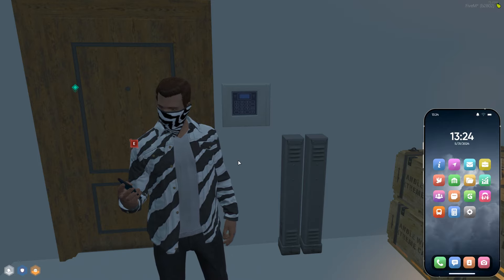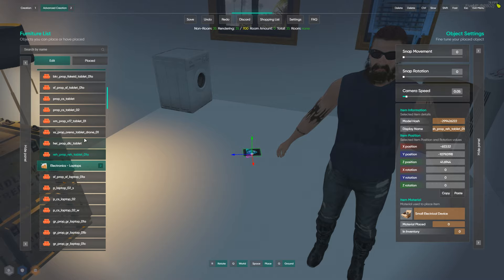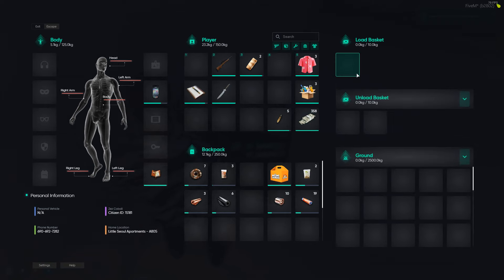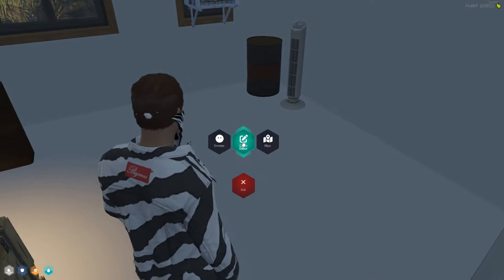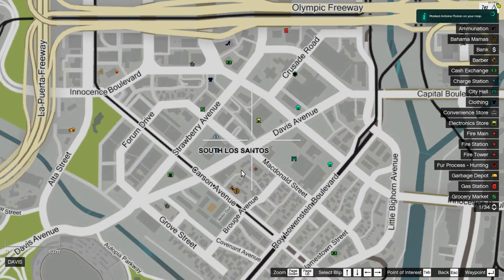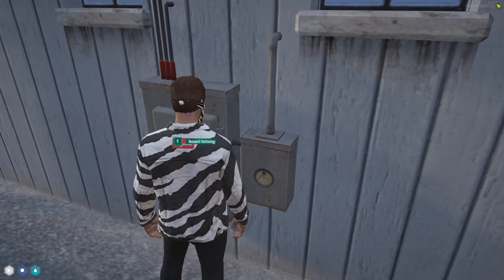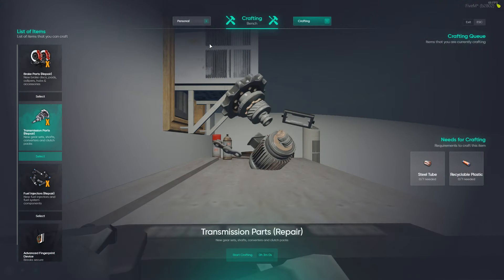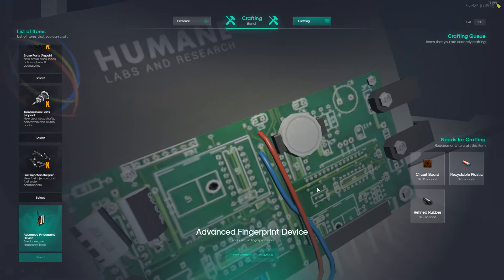Making Some HUGE Progress! | GTA 5 Roleplay (NoPixel 4.0 Public Green)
In today's video we finally work on figuring the whole money washing mumbo-jumbo as well as get our first crafting bench and see what it has to offer! Hope you enjoy!
PC SPECS:
GPU: NVIDIA GeForce RTX 3080
CPU: AMD Ryzen 9 3900X @ 4.24 GHz
RAM: G.Skill Trident Z RGB 32 GB (2 x 16 GB)
Motherboard: Asus ROG Strix X570-E Gaming ATX AM4 Motherboard
Power Supply: EVGA SuperNOVA G3 750 W 80+ Gold
TIMESTAMPS:
00:00 Intro
01:18 Yesterday's Findings
01:56 The PC Issue
04:05 Quick Laundromat Shopping
05:08 Some Installation
09:47 Clicklovers
10:36 A Sneaky Fence
12:54 Electrical Learnings
15:59 Back Home
18:58 Still Hiding...
22:14 Learning the Trade
24:25 A Visit to Humane Labs
26:31 Growing Tests
30:09 Some Final Checks
30:57 Outro